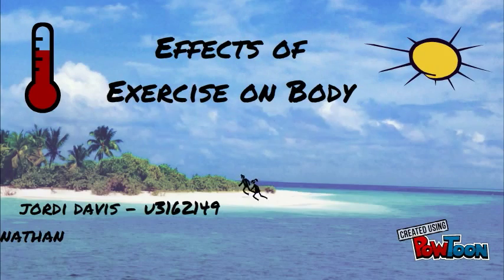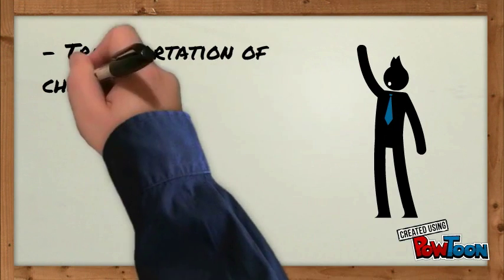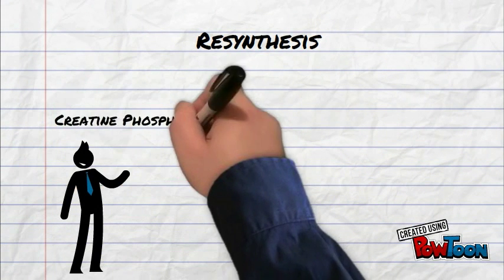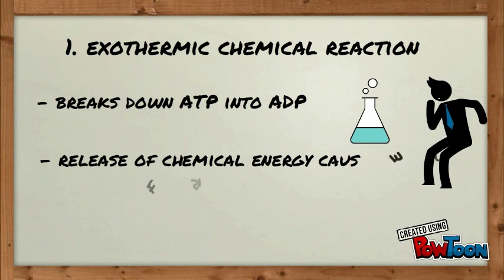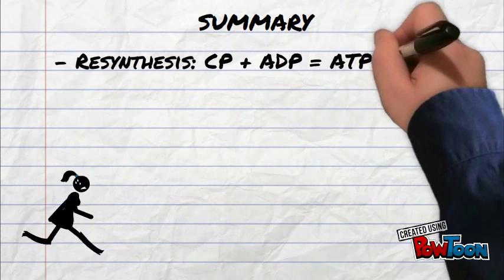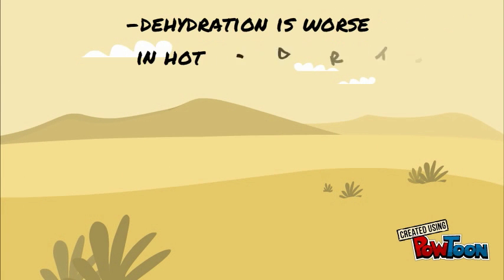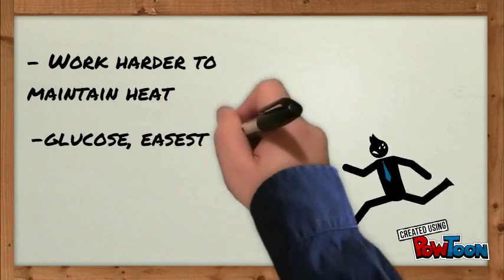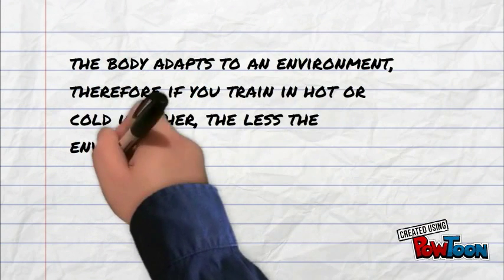Bun in the Oven